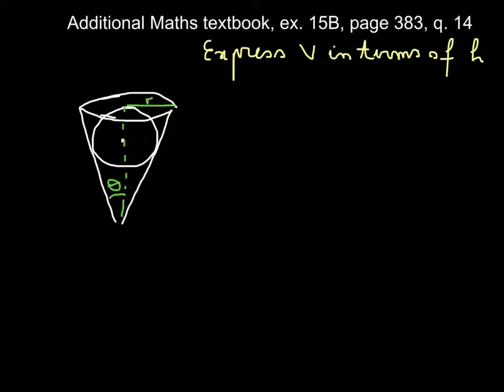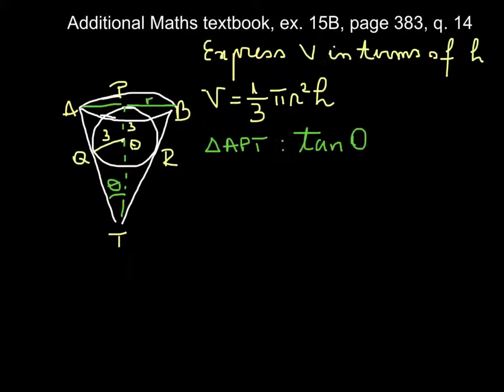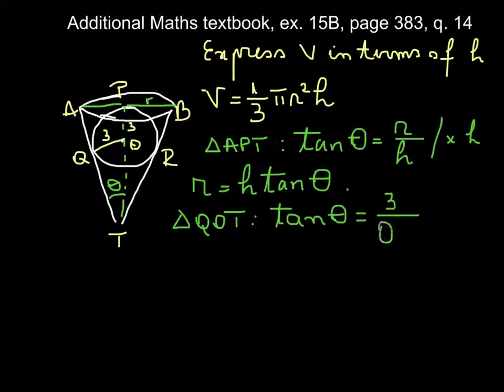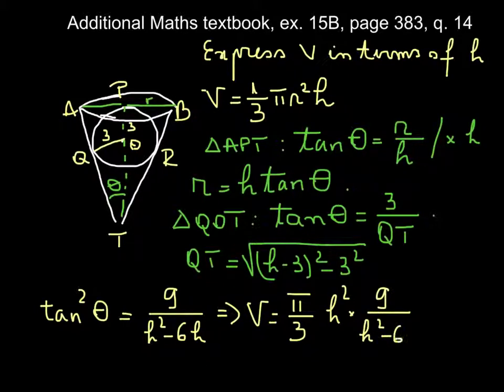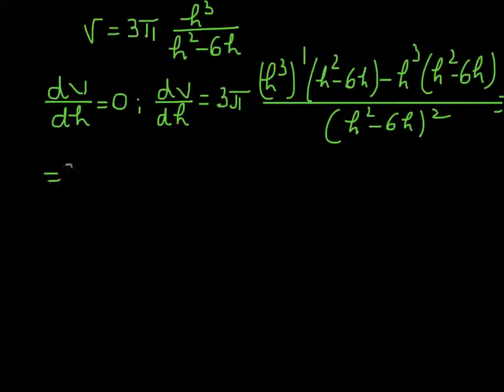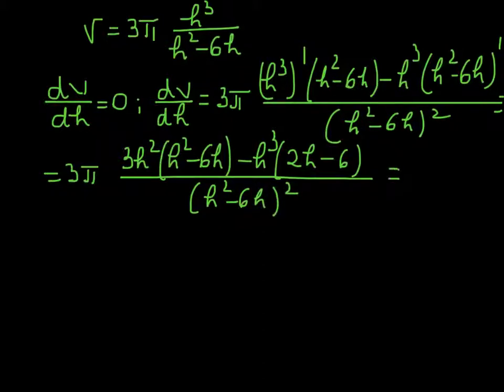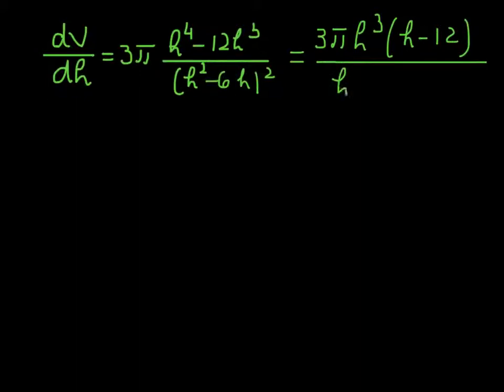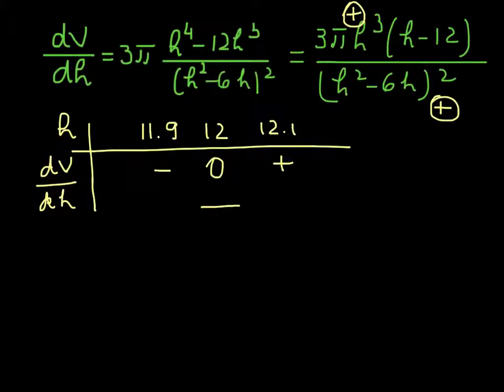Optimisation with trig 15Bq14